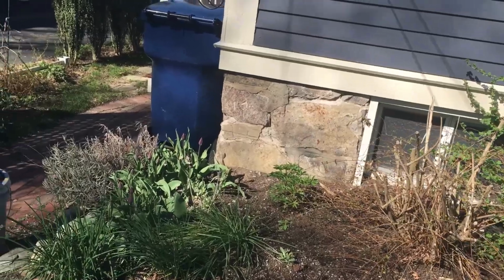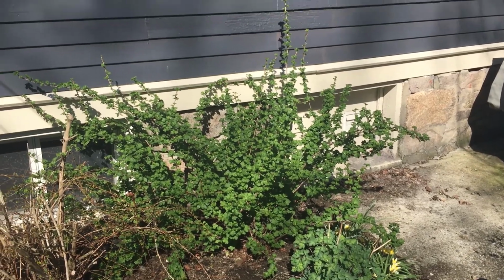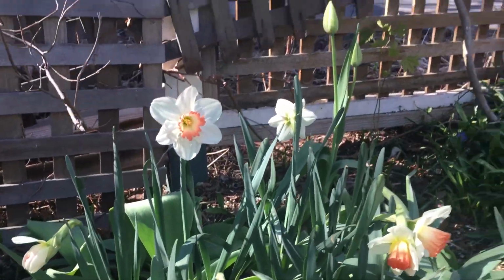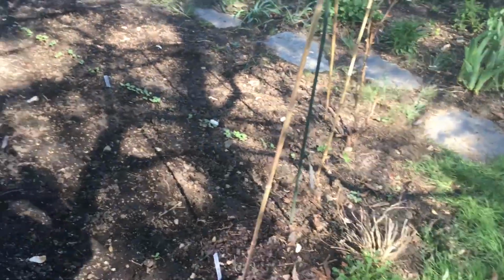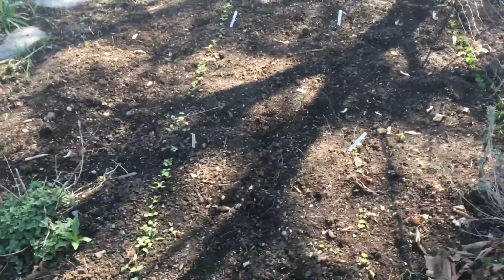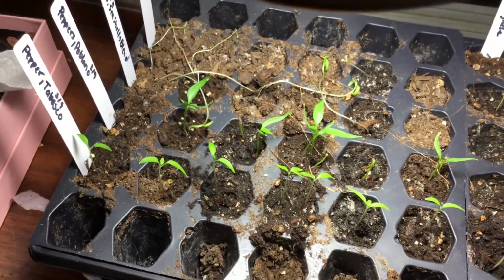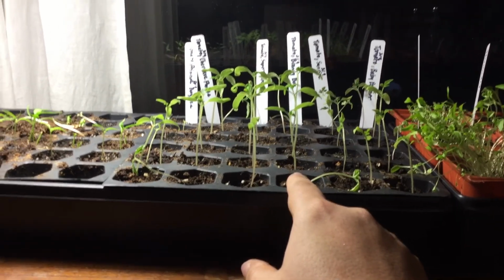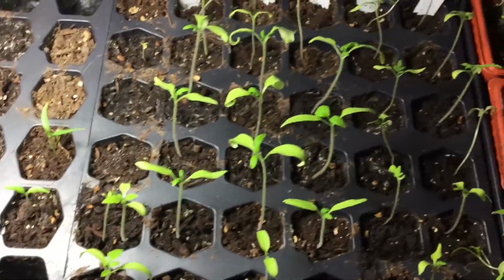Back to the Garden - April 2017 (GARDEN TOUR)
After quite a long hiatus, I am back with new videos.
First up, let's get back into the garden and all the lovely things that are growing there.